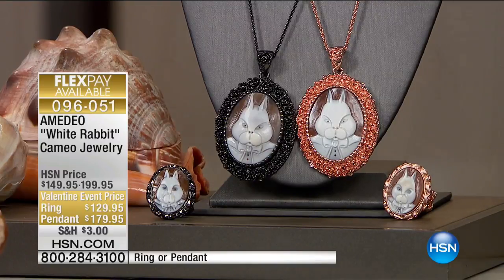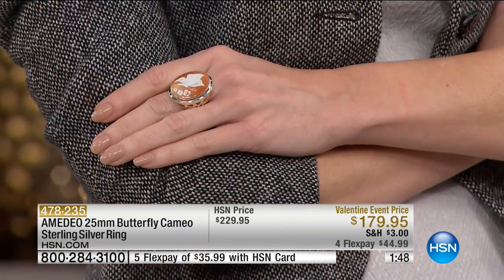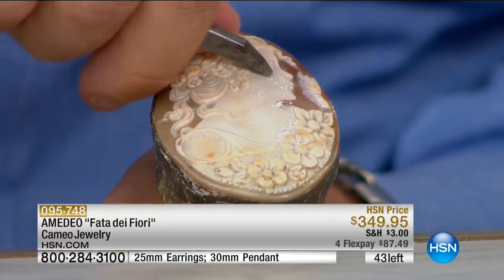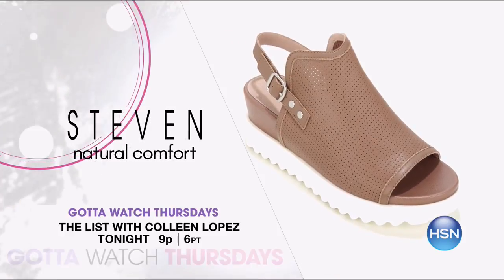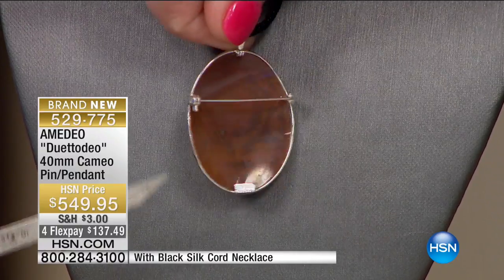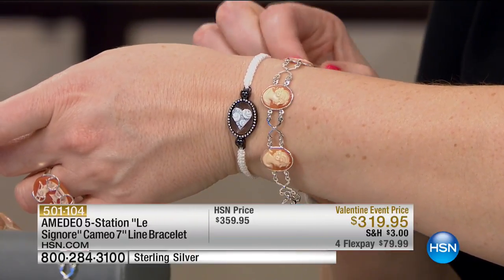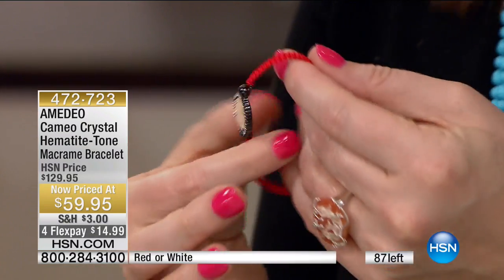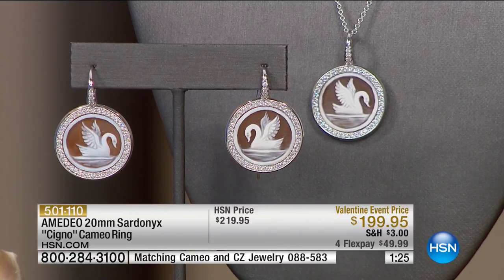HSN | AMEDEO: King of Cameo Jewelry Gifts 02.09.2017 - 04 PM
Cameo jewelry